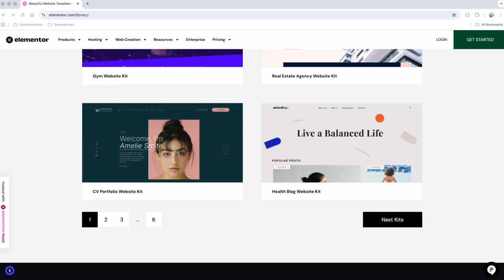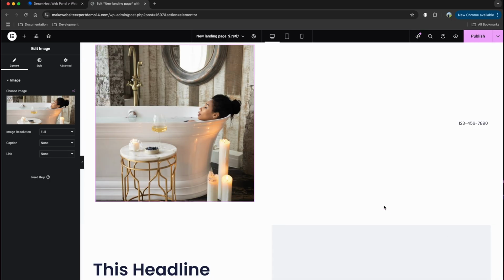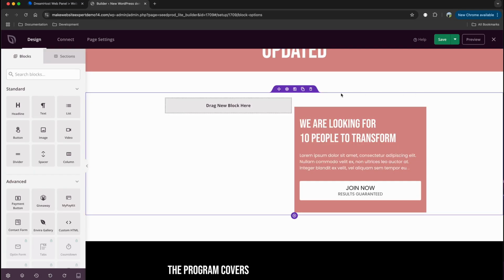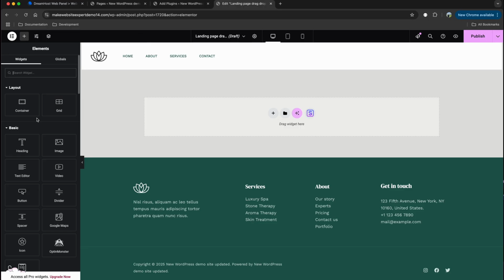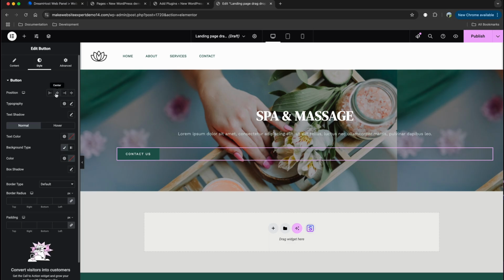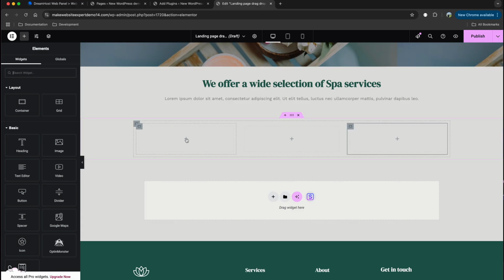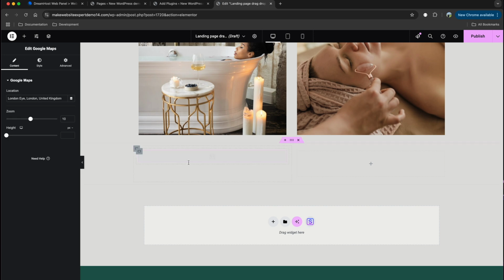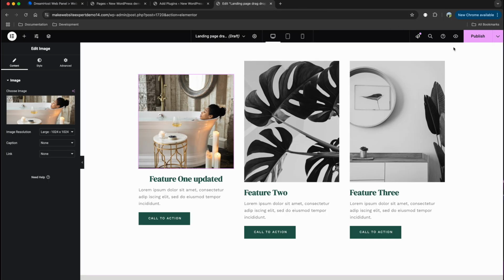3 Ways to Build a WordPress Landing Page — Templates, Plugin, or Elementor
Want a professional WordPress landing page quickly without any coding?

In this video, I’ll show you 3 easy methods to build one,  using Elementor templates, a free plugin (SeedProd), or drag-and-drop from scratch. Perfect for beginners who want results fast!

Here’s what you’ll learn:

- How to build a landing page using Elementor templates
- How to create a landing page with a free landing page plugin (SeedProd)
- How to build a custom landing page from scratch using Elementor’s drag-and-drop editor

By the end of this landing page tutorial, you’ll know which method is best for your needs and how to create a clean, professional landing page in WordPress, without coding.

If you want to learn how to build a full WordPress website with Elementor, check out this complete tutorial:

Elementor WordPress Tutorial – Build a Full Website Step-by-Step with No Coding

Chapters
00:00 Overview
00:20 First Method – Elementor Template
03:55 Second Method – SeedProd Landing Page Plugin
07:19 Third Method – Drag & Drop with Elementor